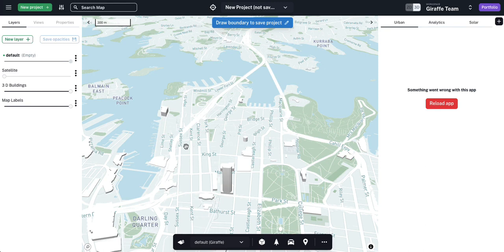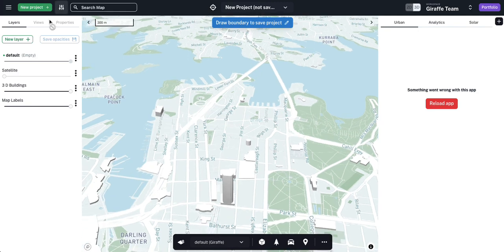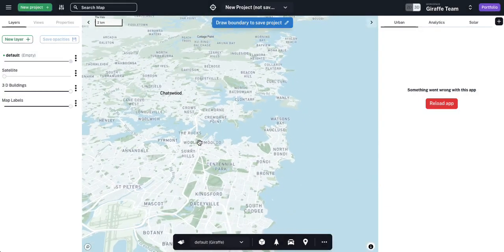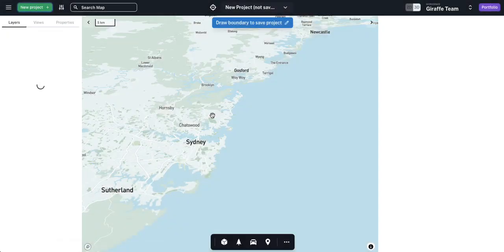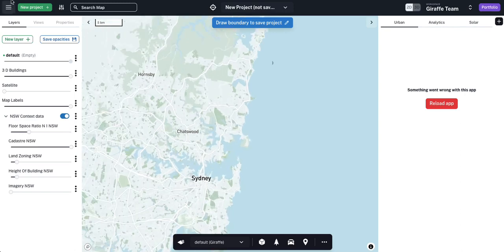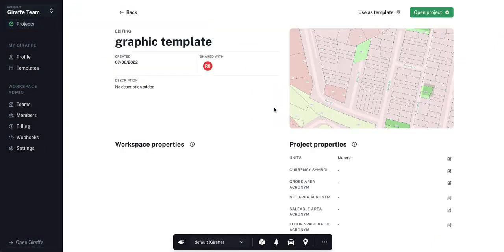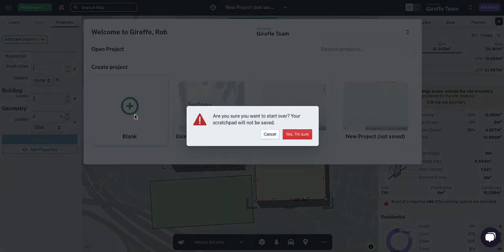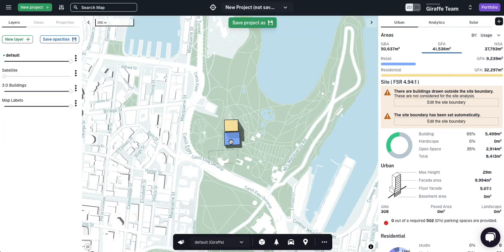knowledge management with templates